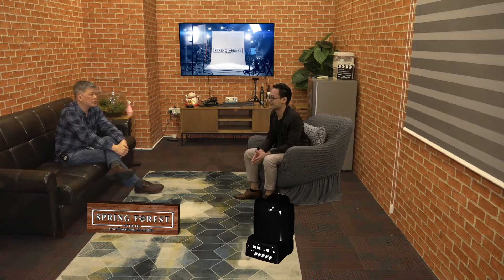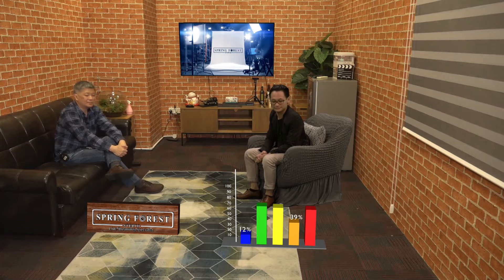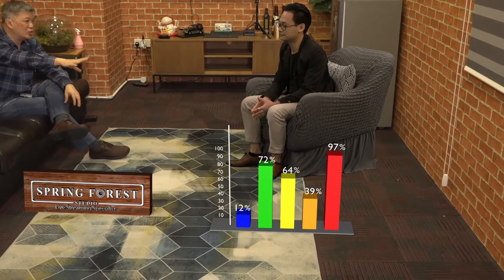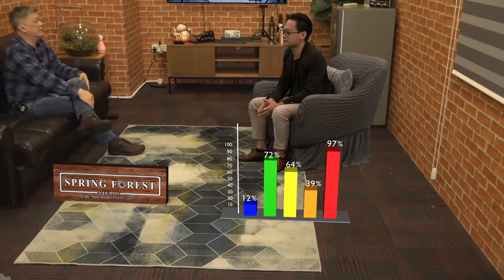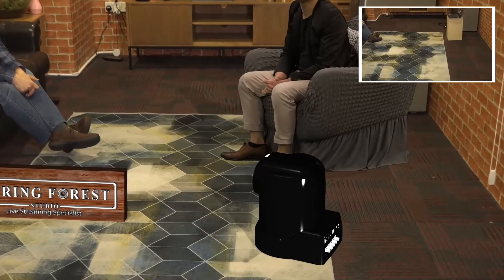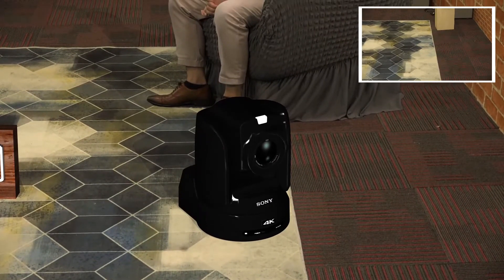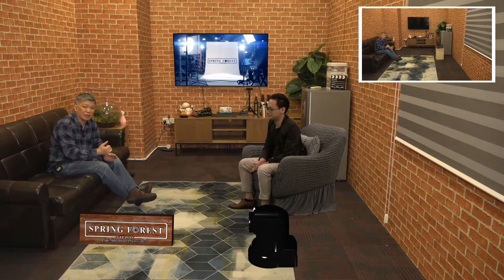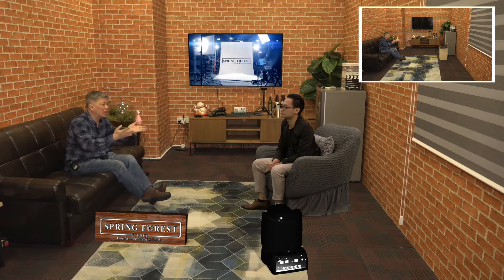Spring Forest Studio Augmented Reality Behind the Scene Demo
Teleportation Augmented Reality Demo. There was zero post-production. Everything was produced live using 3D Rendering Engine & Sony BRC X1000 PTZ tracking camera.